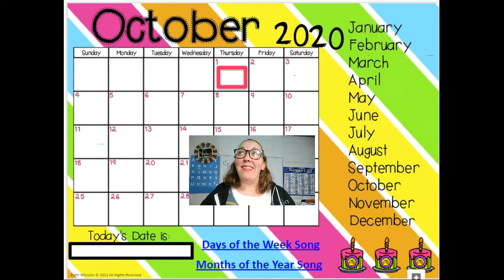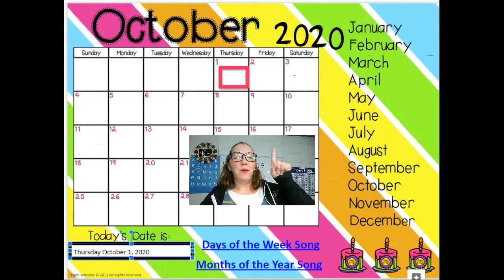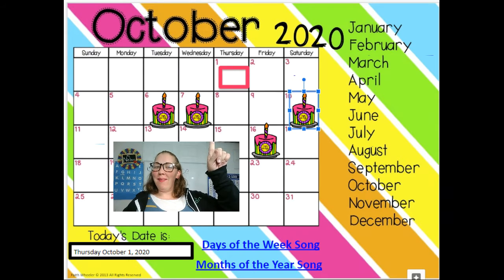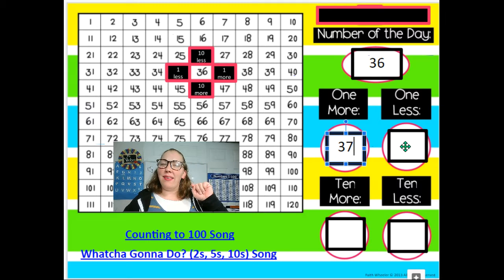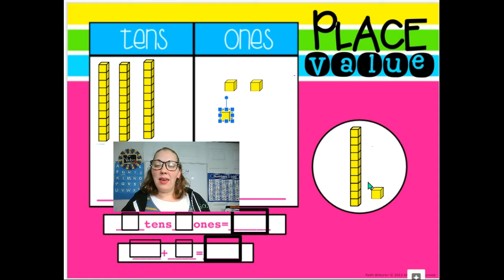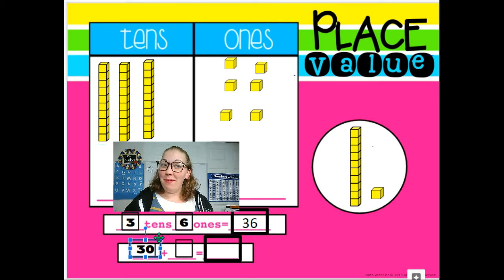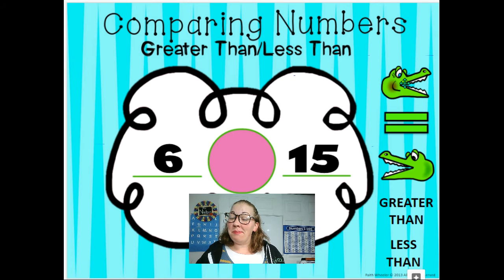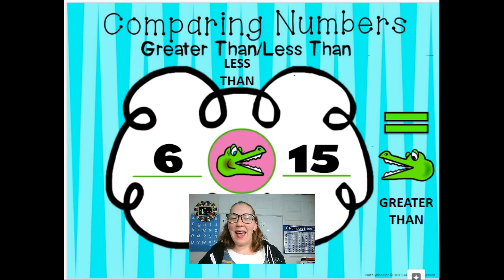October Calendar Directions